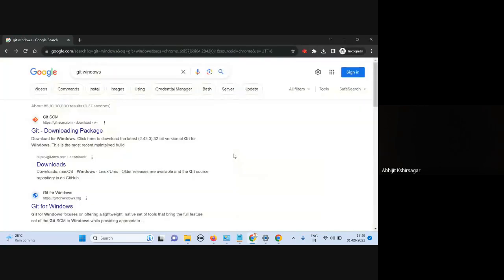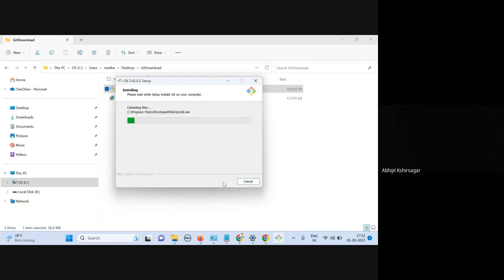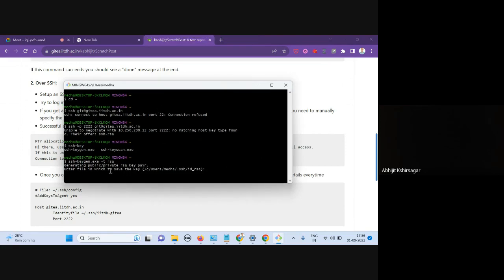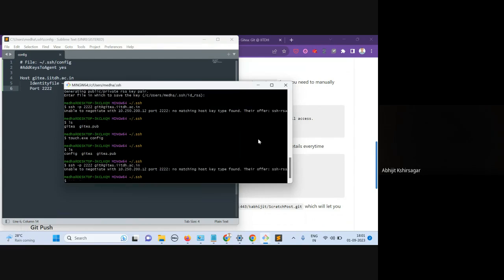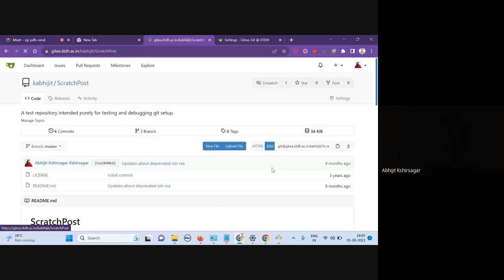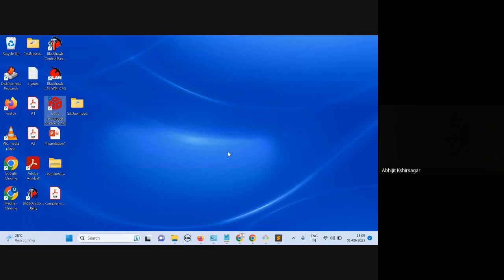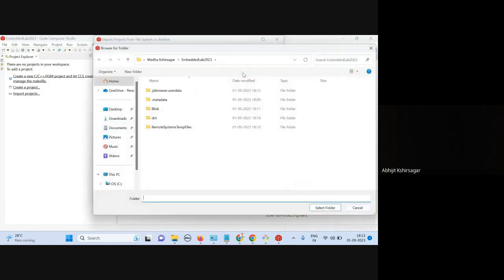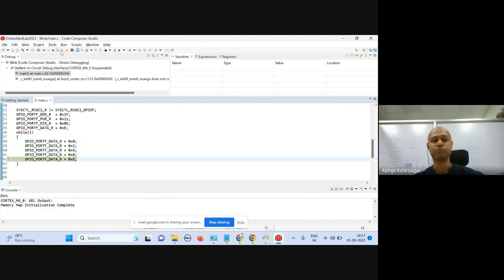EE690 Demo 7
(and importing the Workspace & Project into CCS)